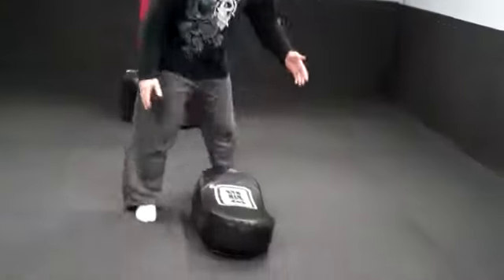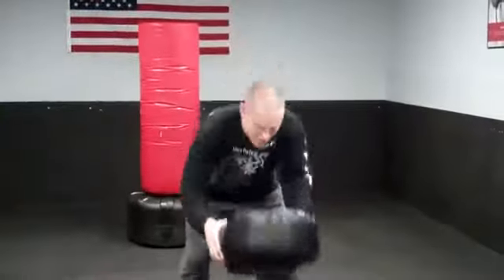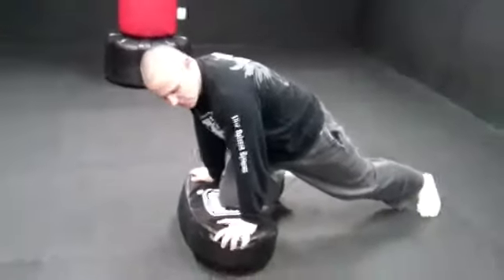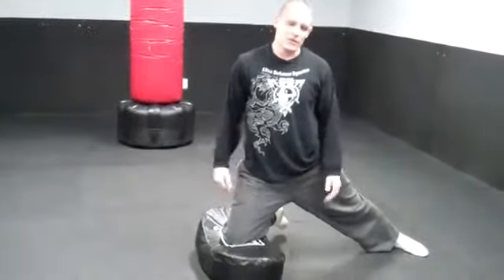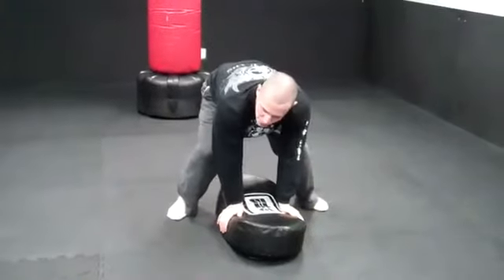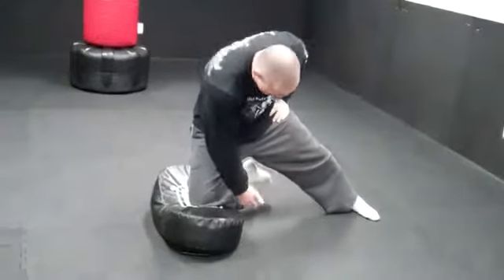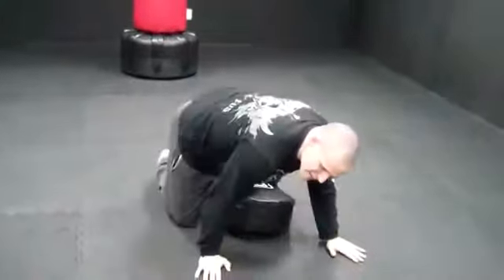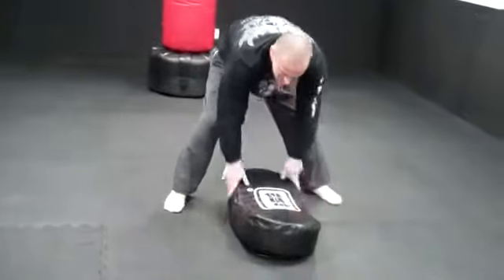EDS EliteJKD com BJJ Class Lesson 16 Positioning Bag